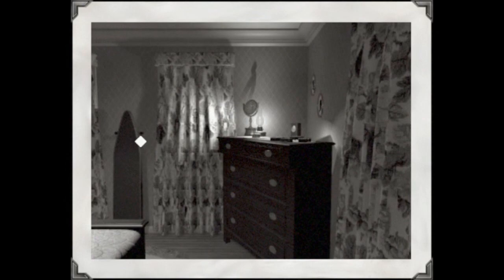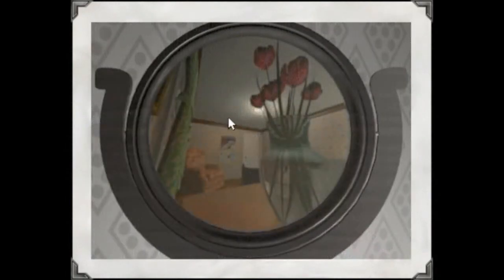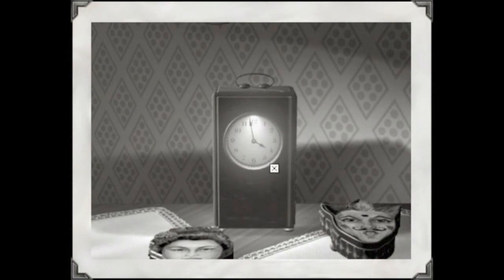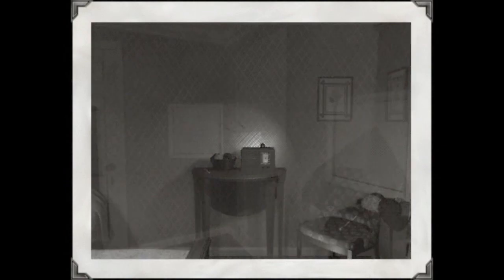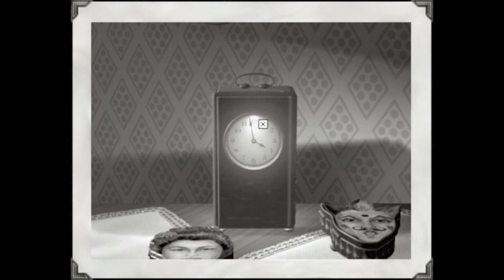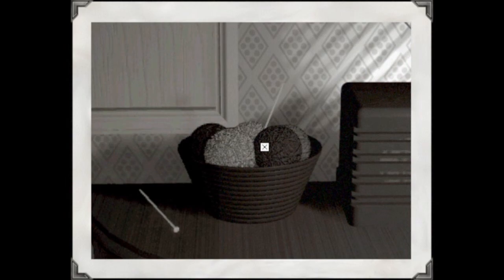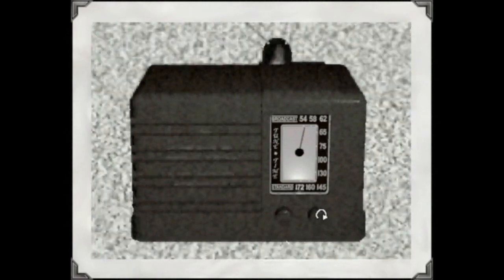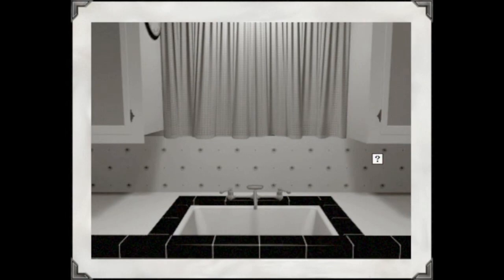Amber: Journeys Beyond - Part 2 - GreenGimmick Gaming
A big thanks to the fine people at The Collection Chamber for making this game and games like it playable again for people the world over

Amber: Journeys Beyond is a spooky themed point-and-click adventure game for the Windows and Macintosh computer systems released in 1996. It was published and developed by Hue Forest Entertainment.